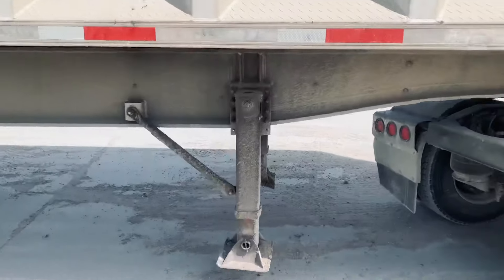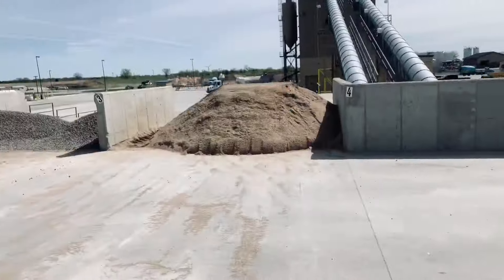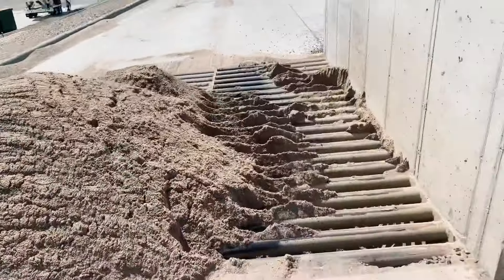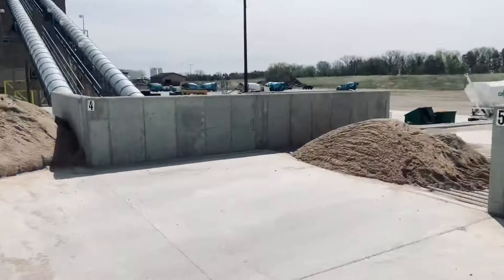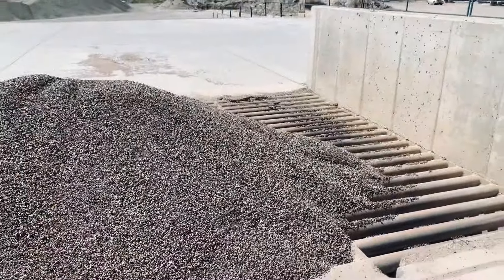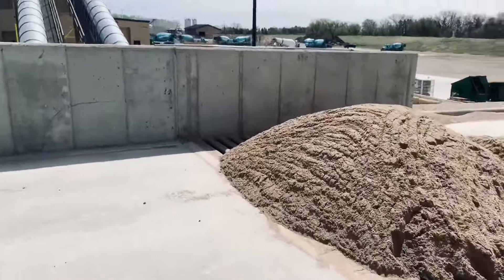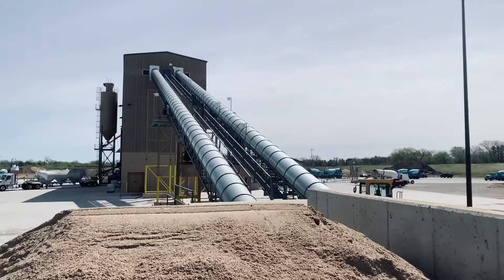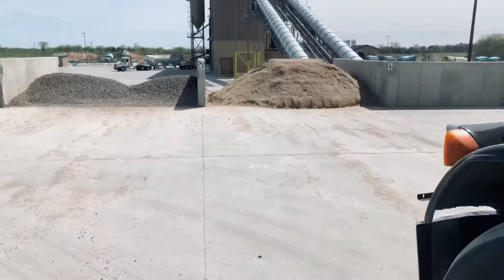How A Ready-Mix Concrete Plant Works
Welcome to my video! Today I’ll show you what’s it like “running” a ready mix concrete plant and how it all runs! please hit that like button, helps me out a lot thank you, hope you enjoy!